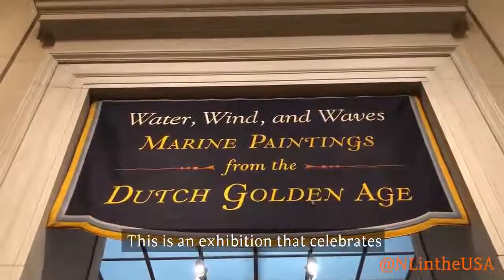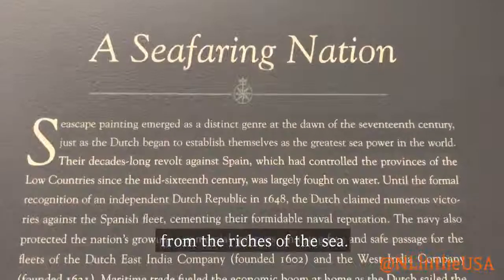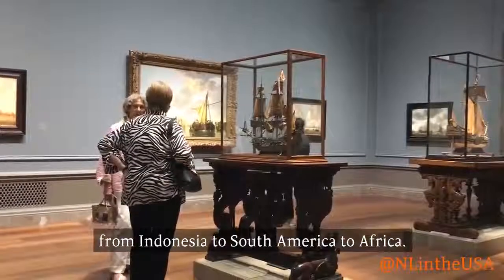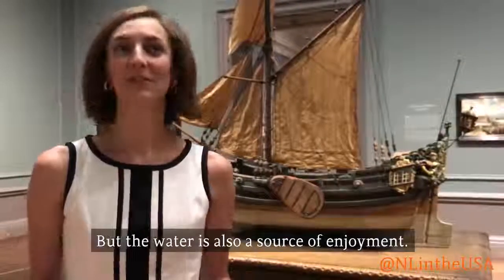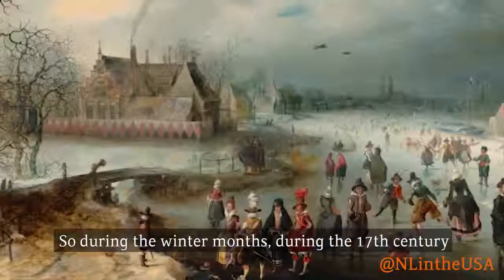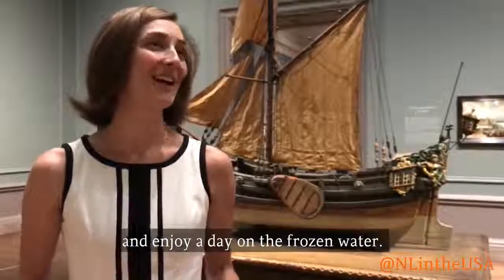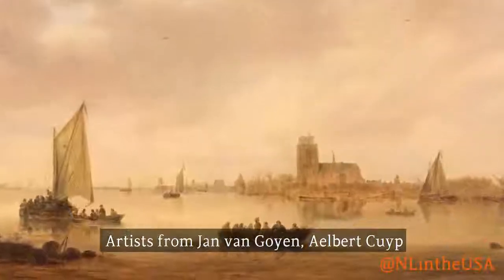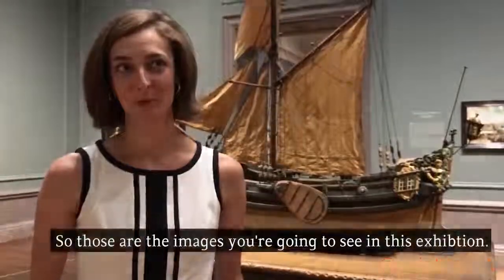Water, Wind, and Waves - Water & the Dutch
Exhibition Water, Wind, and Waves: Marine Paintings from the Dutch Golden Age, July 1 – November 25, 2018, National Gallery of Art. Interview with curator Alexandra Libby.